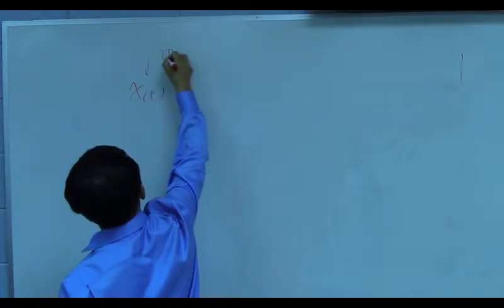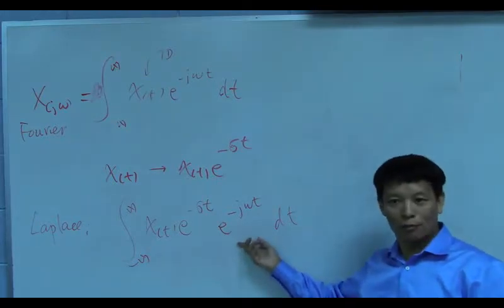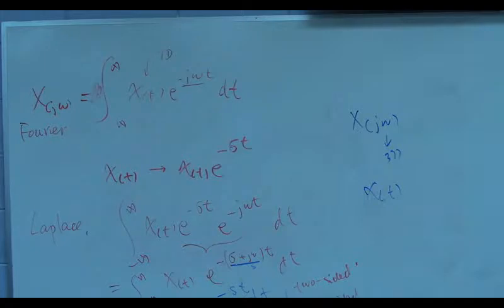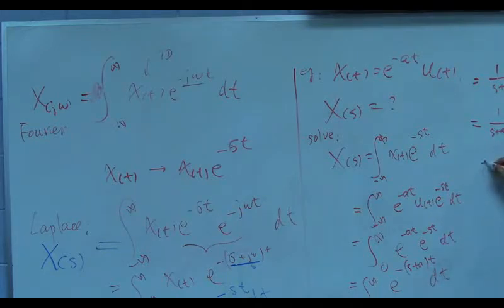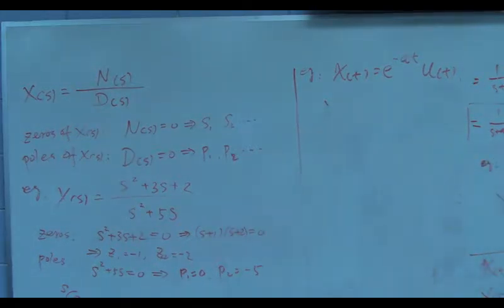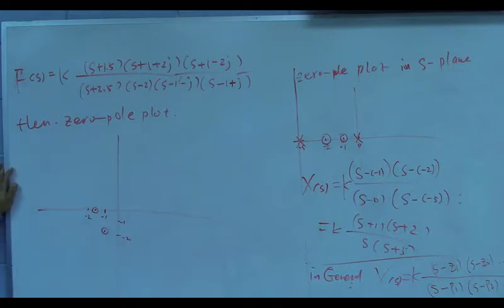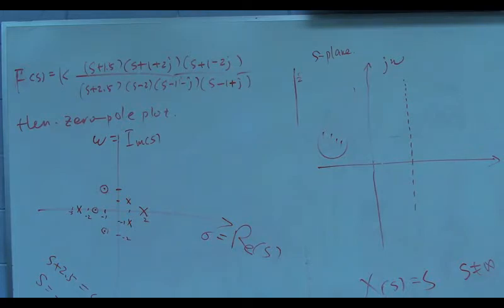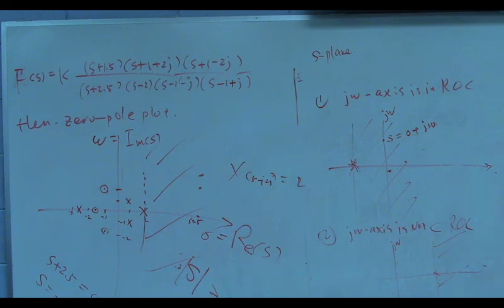USM ECET323 Unit 09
USM ECET323 Unit 09 Laplace